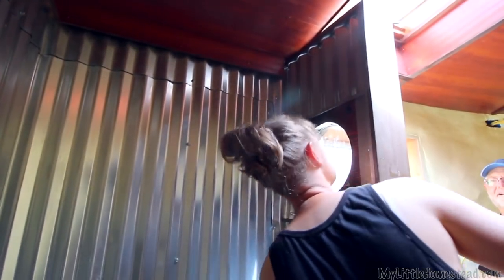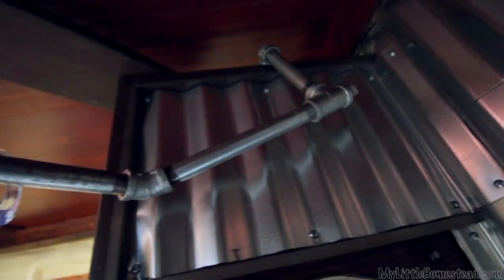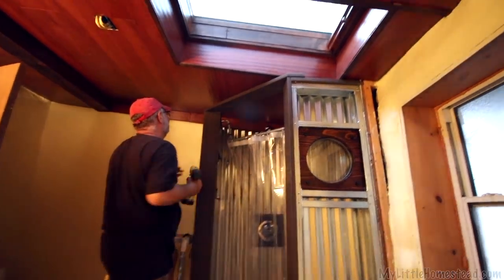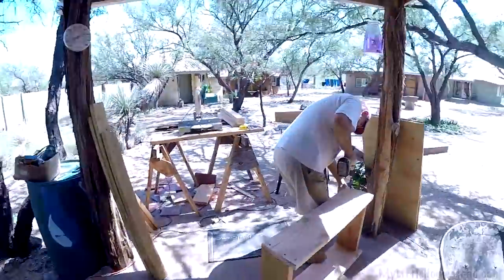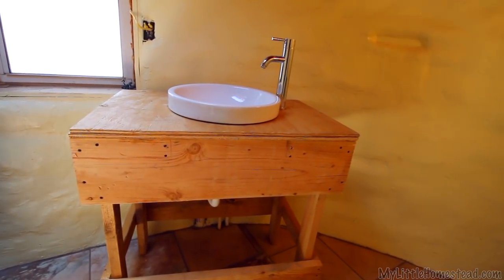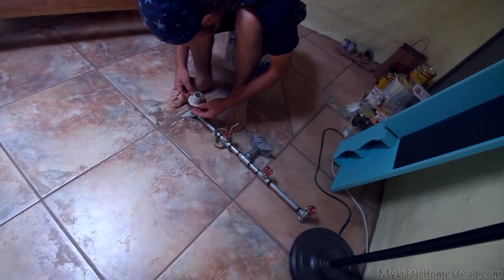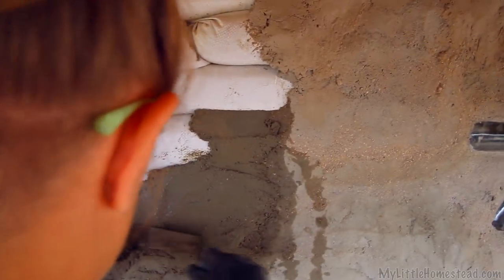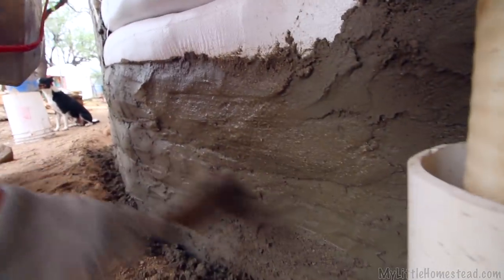Working Bathroom, Stucco & Wedding! | Earthbag Kitchen & Bath | Weekly Peek Ep148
With family arriving for the wedding, we pull off a usable second bathroom! It’s complete with a shower, steam punk pipe light and a temporary sink. The wedding was beautiful and we wanted to share some highlights with you. Glad to be back! Have a super week and we’ll see you next Friday!

                               304 S. Jones Blvd #3933

Free Use Music:
Feeling Good by Doug Maxwell
Wedding Invitation by Jason Farnham
Baby We Did It by The Whole Other
Ukulele Beach by Doug Maxwell